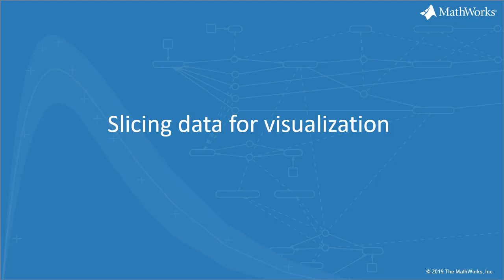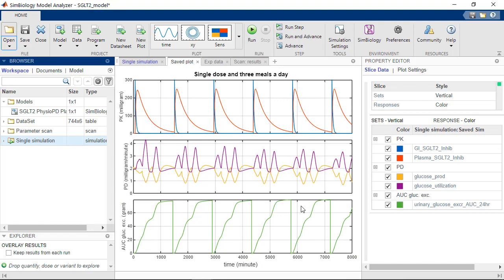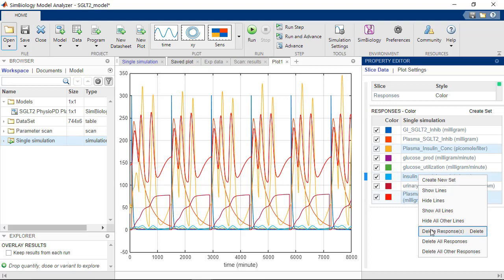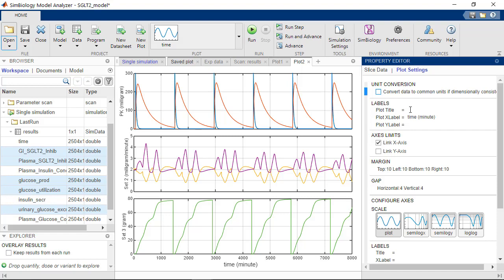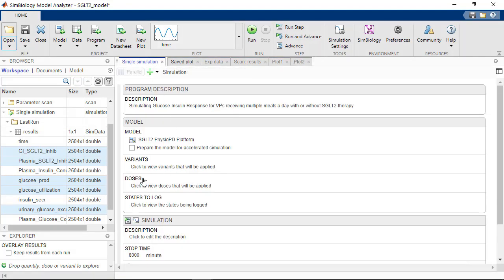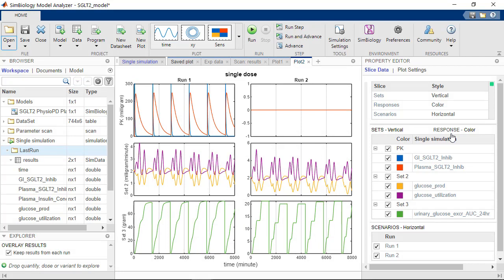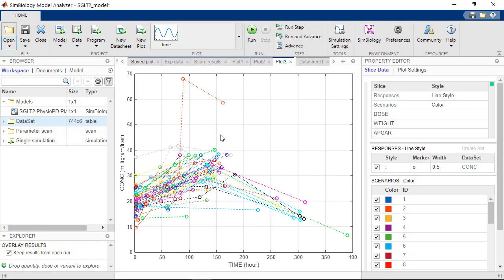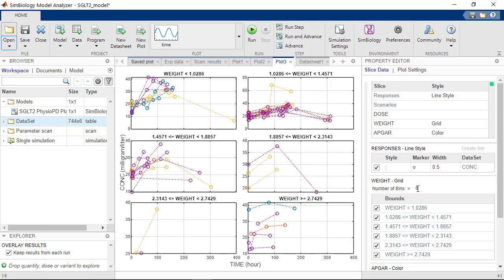SimBiology Tutorials: Stratifying Data for Visualization in SimBiology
With the interactive Model Analyzer app, you can easily visualize experimental data and simulation results. In this video, you will see how to stratify data to visualize different model quantities and experimental data sets in multiple plots.